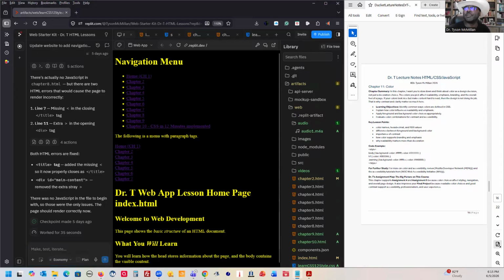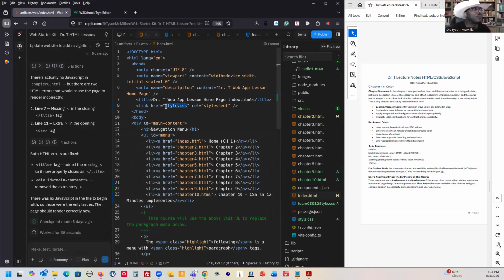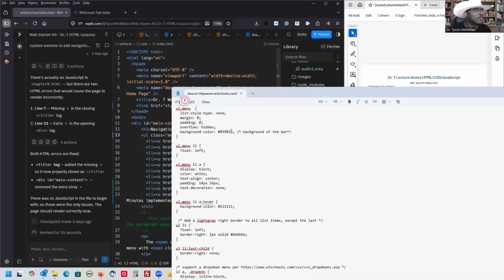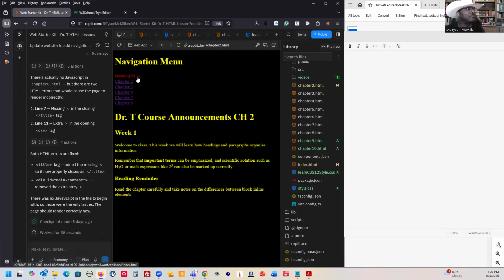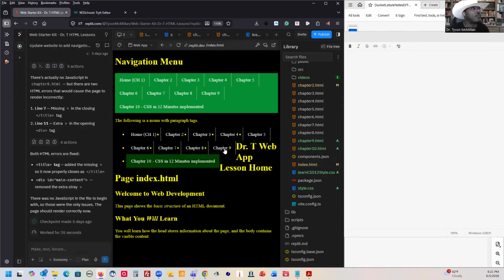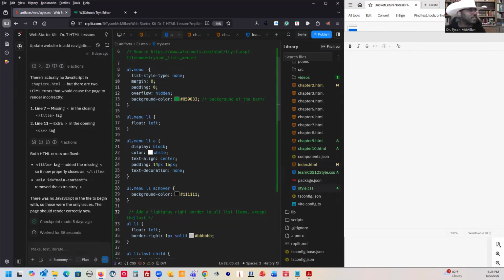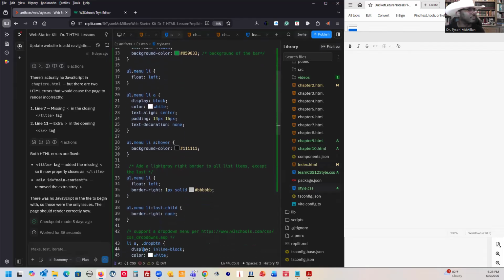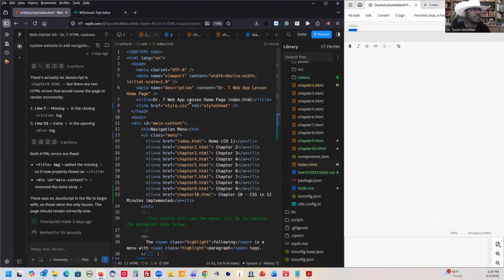Dr T Lecture Chapter 11 Color and CSS Navigation Menu